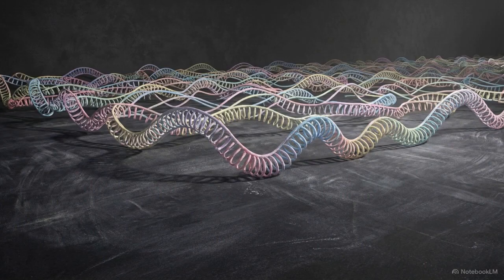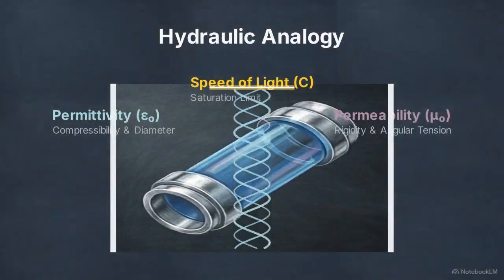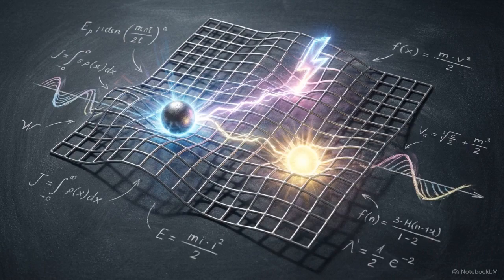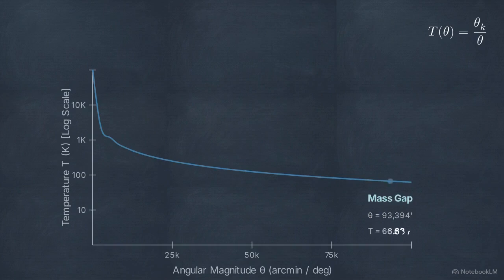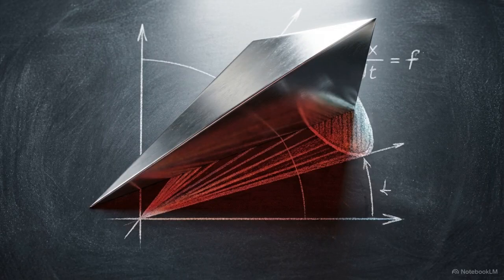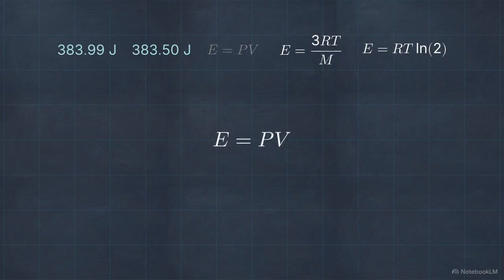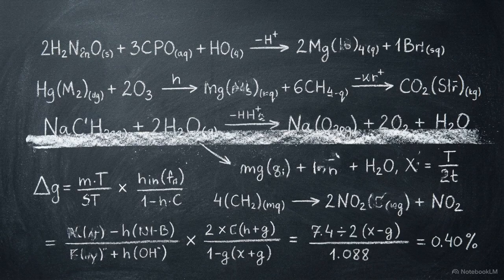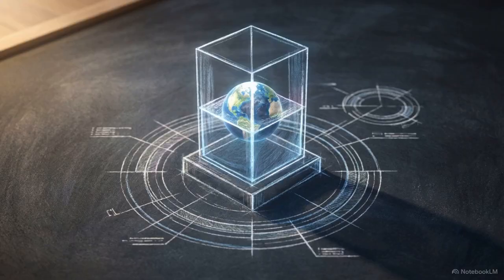Breaking News!!!! OMporium Physics Isn't Arbitrary Like Some Other Standards Out There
Yeah, we are talking about you λCDM.  We prove The Dark Candidates are a myth, the Santa Claus and Easter Bunny of Cosmology.  Comment and Follow to find out how.